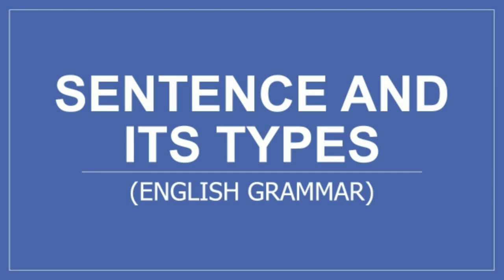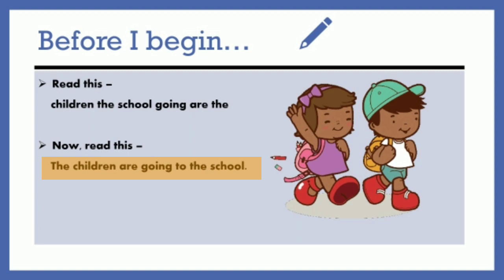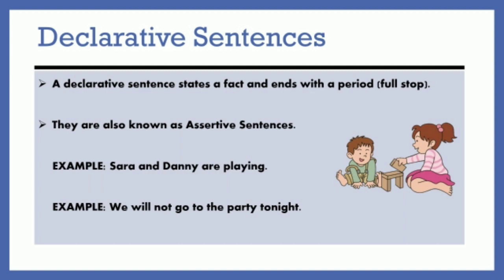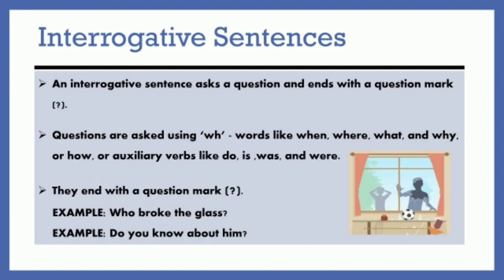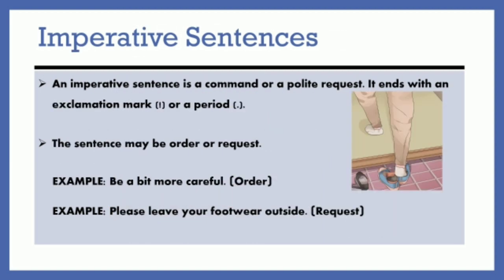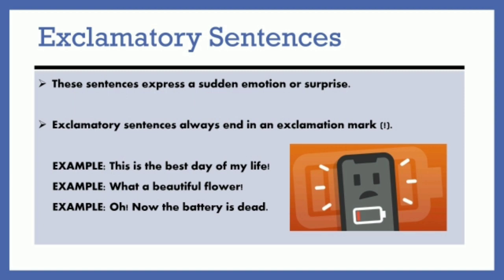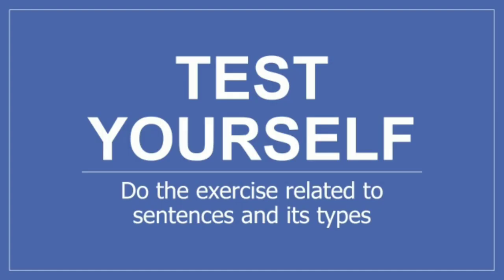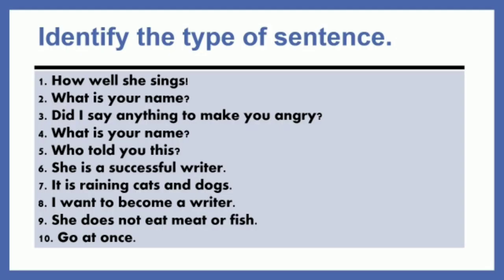What is a sentence? | Sentence and its types | The 4 Types of Sentences!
In this video you will find the in-depth explanation of sentences and its types.

Are you ready to learn about sentence and its types? In this video you'll learn about sentence and its four different types along with examples. The different types are - Declarative Sentences, Interrogative Sentences, Exclamatory Sentences and Imperative Sentences. At the end of the video you'll find the exercise to attempt. You'll enjoy attempting that. So, learn while you have fun.